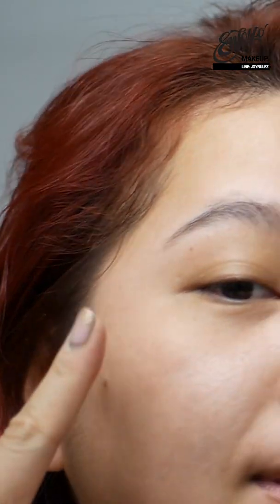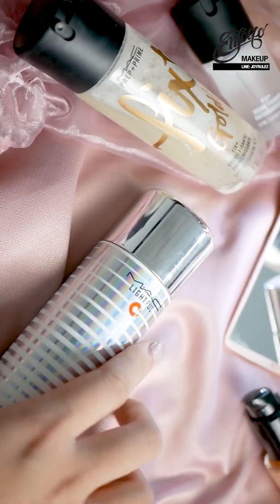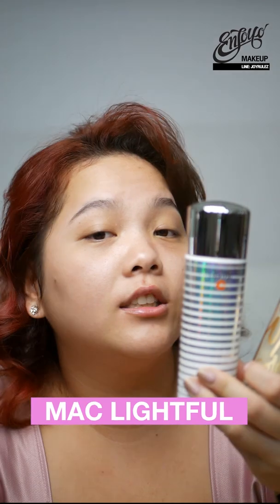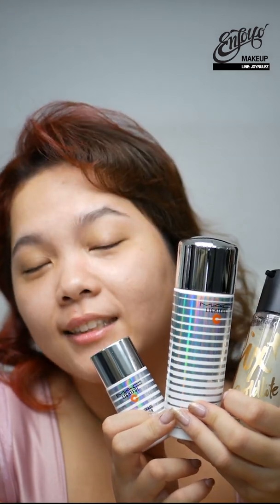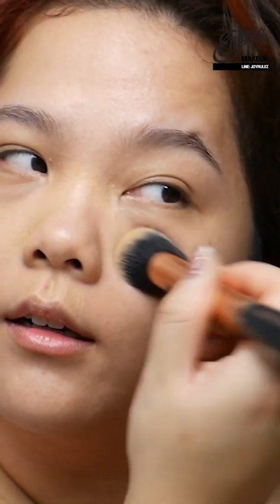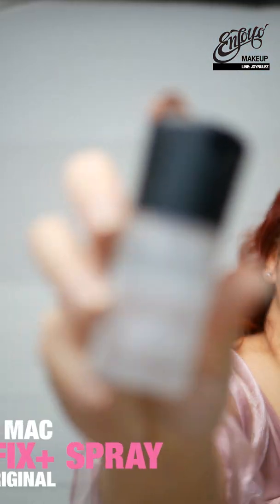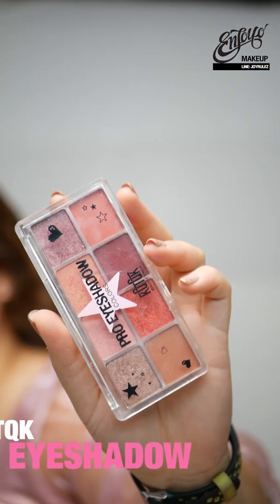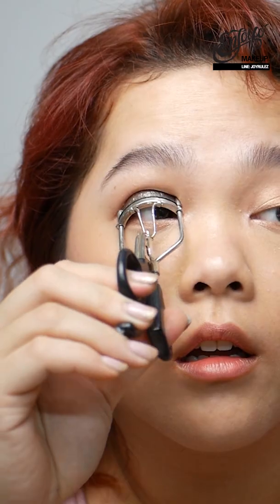Makeup no makeup for Vday!!!ป้าแอ็บเด็กแปป ไปเดท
How to make your skin looks nice and clean with a simple technique, for makeup no-makeup looks for vday ... no more cake and full mask foundation. They will never know that u do makeup ;

แต่งหน้าหลอกว่าเเต่งหน้า น้อยเหมือนไม่เเต่งหน้า ไปออกเดทจร้าาาา สำหรับวัน Valentine Day นี้แต่งมากเเต่งเหมือนน้อย จุ๊ๆๆๆ...

MAC
/Lightful softening lotion
/Lightful tinted primer
/studio fix foundation
Mayballine
/liquid concealer
Kqtqk
/eyeshadow pallette
Lip
/Lip maker